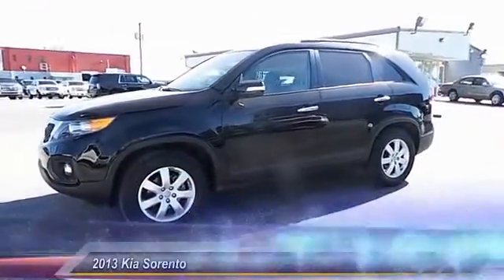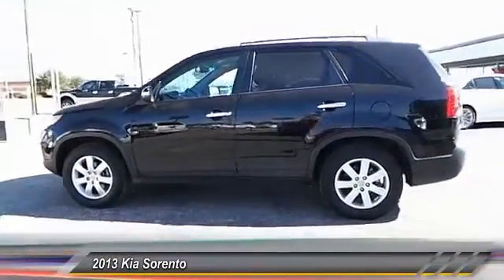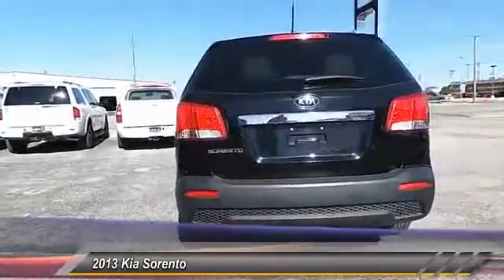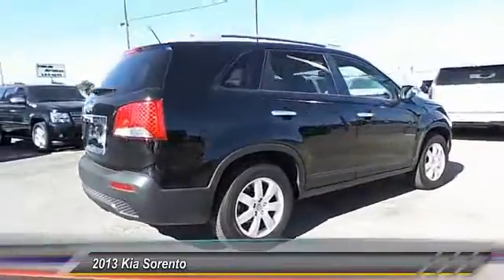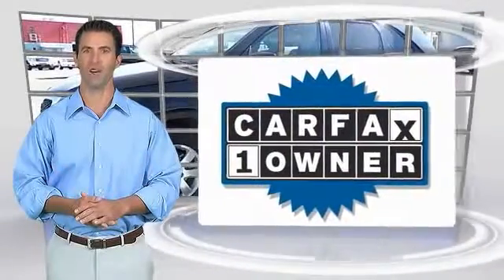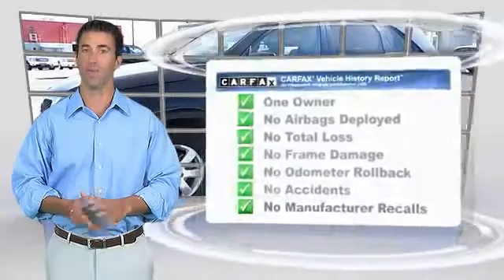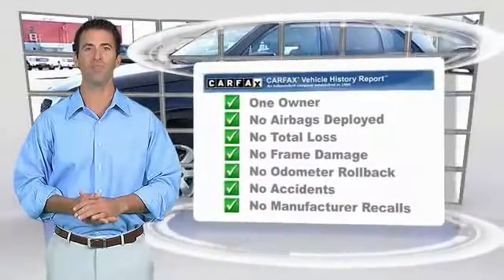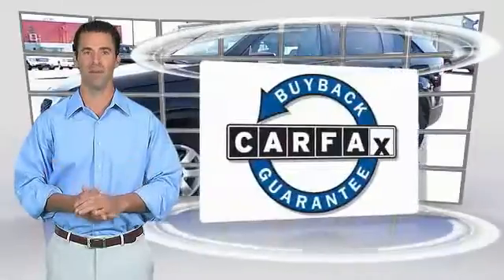2013 Kia Sorento Midland Tx DG411479T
2013 Kia Sorento 2WD 4dr V6 LX

Midland Buick
3205 W. Wall

NOTITLE